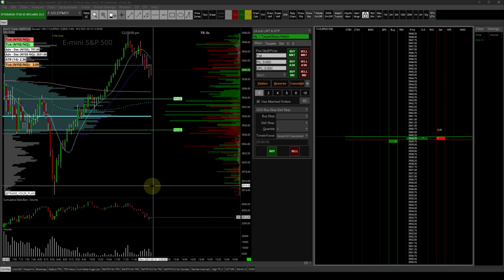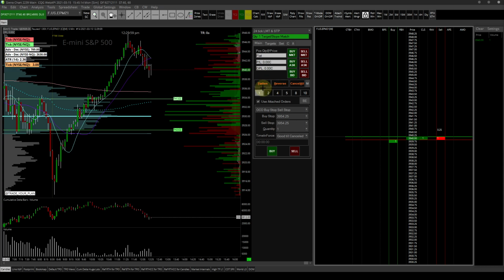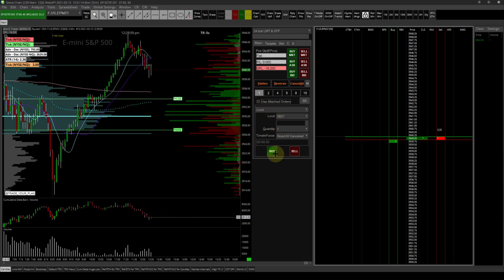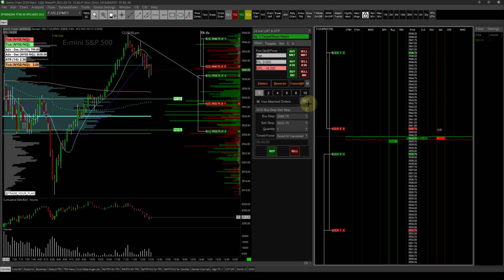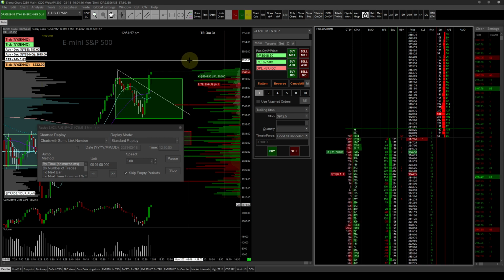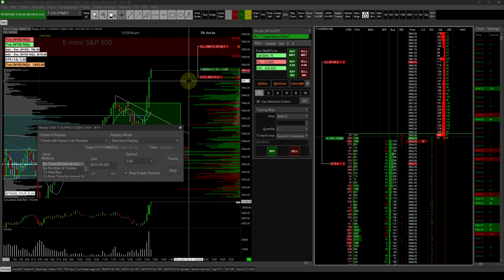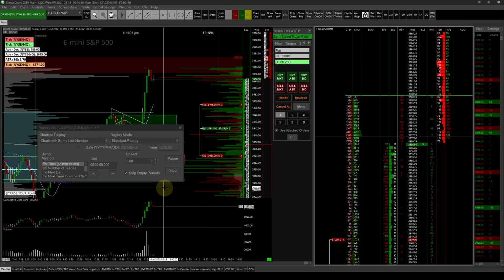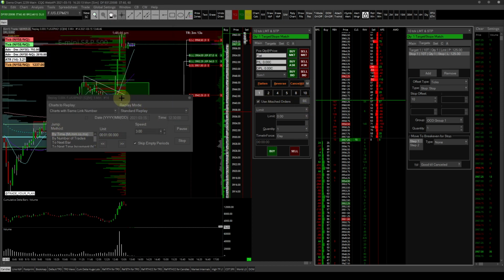Sierra Chart Tips and Tricks #7 - Trade Window Settings & How to Set Order Types in Sierra Chart!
0:00 Introduction
0:49 About the trade window
2:11 Saved Configuration field
3:20 Green/Red field
4:18 Tabs: Main
4:37 Right or left trade window alignment
5:03 Profit and loss format
5:38 Account dropdown - hiding them
6:00 Flatten button
6:13 Reverse button
6:57 Cancel All button
7:13 Buy and Sell buttons (upper right)
8:52 Quantity buttons and Use Attached Orders check
10:06 Break Even (BE) button
10:50 Order Types
12:36 OCO with Brackets order type for breakout trades
13:14 Targets Tab (brackets of OCO order type)
14:15 OCO with Brackets order type for breakout trades example
18:00 Replaying the OCO with brackets breakout order type
23:04 Various order types with examples
26:50 Using Attached Orders and setting stop types in Targets tab
30:01 Naming your Save Configuration - naming
32:22 Set tab, changing quantities
33:35 C tab, Compact Trade Window for space savings
35:48 IMPORTANT - each trade window is for each chart
38:17 A tab, flatten and cancel at specific time for day trade margin requirements
40:15 Adjusting Trade Window colors
41:19 Floats Your Fancy! LOL